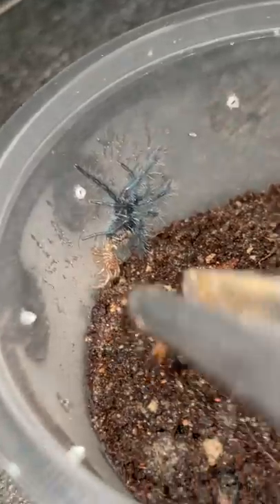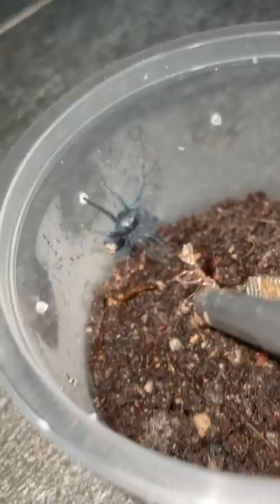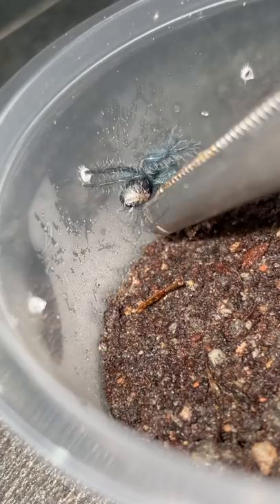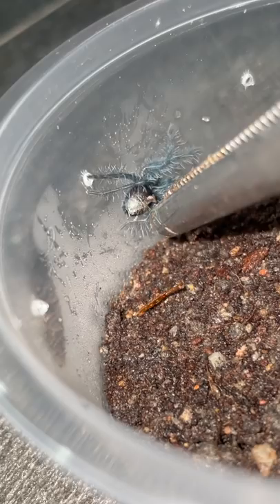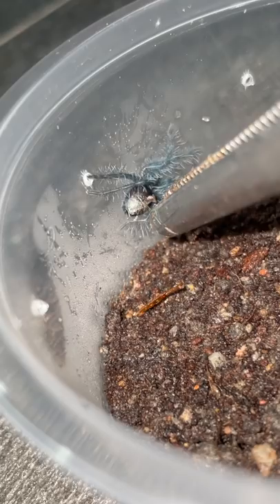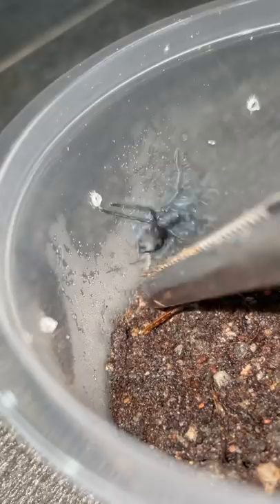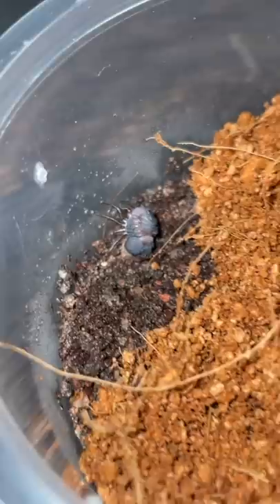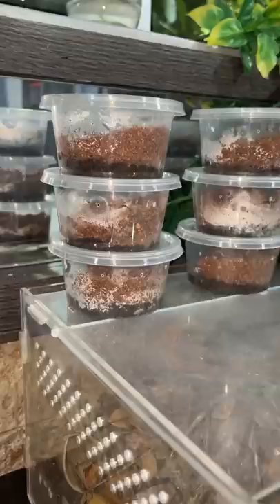I saved this baby tarantula’s life 👶🏼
2nd channel :
~ Beyond the Lair

Good thing I checked on her as soon as she molted. Well, it's probably already been several hours since. If I were to find out the following day or later, that piece of stuck molt would have hardened up, making it nearly impossible to pull off. Could be potentially fatal too - I've had tarantulas in such situation die.

Species :
Phormictopus cancerides
(Hispaniolan Giant)